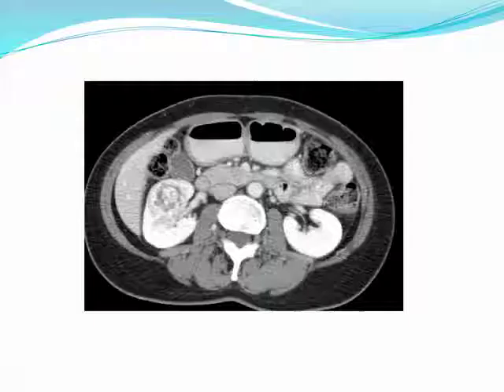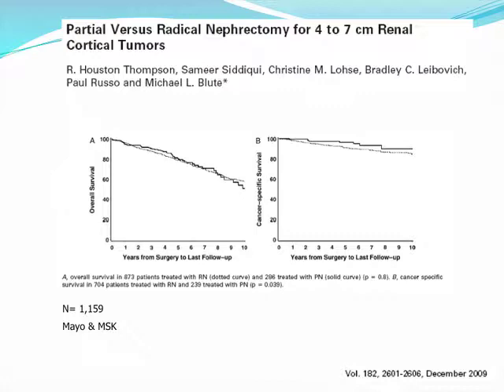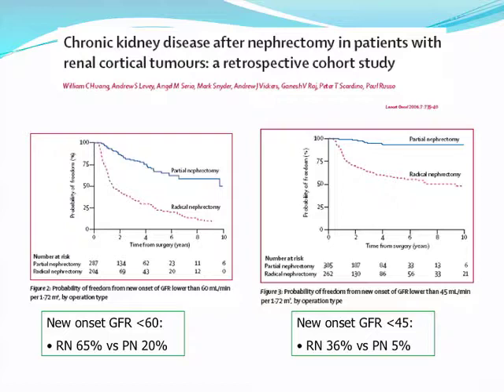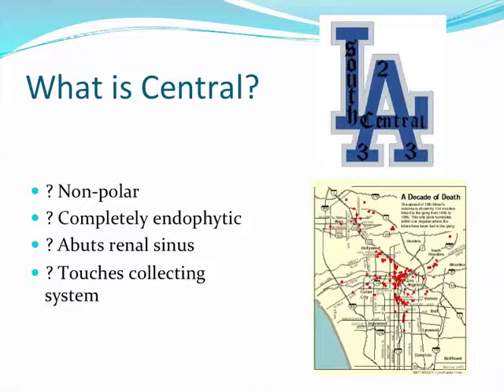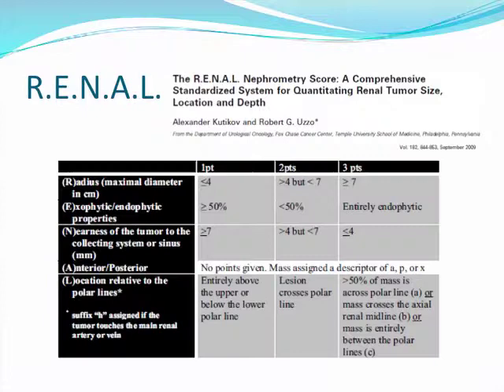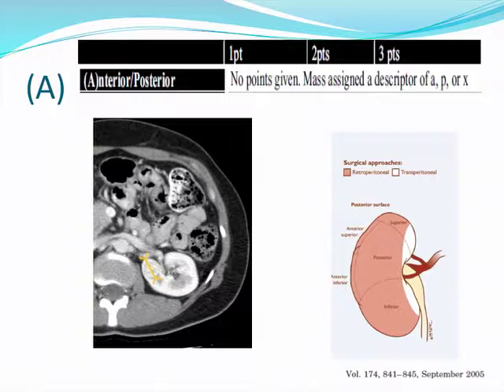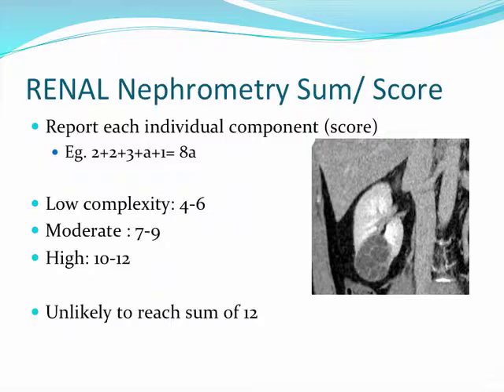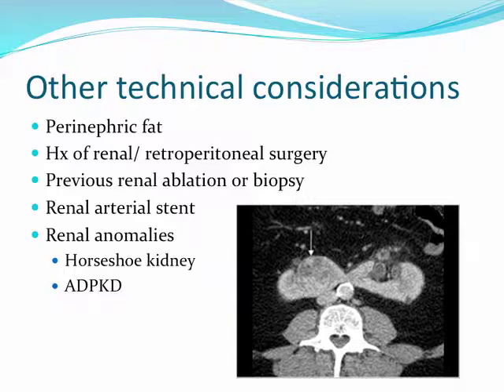Is Partial Nephrectomy Technically Feasible for all T1 Renal Tumors?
Is Partial Nephrectomy Technically Feasible for all T1 Renal Tumors? by Mike Eng, Resident, Department of Urology, University of British Columbia